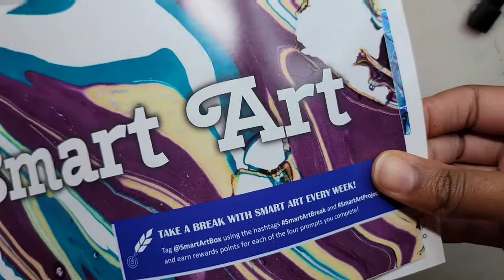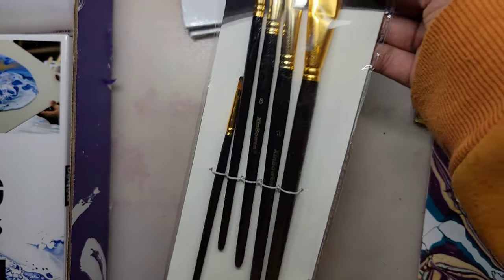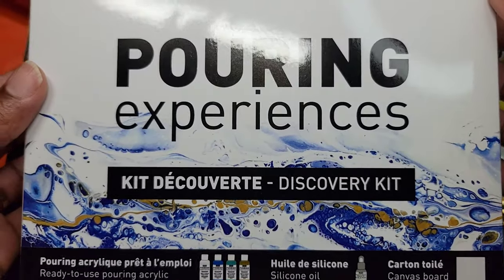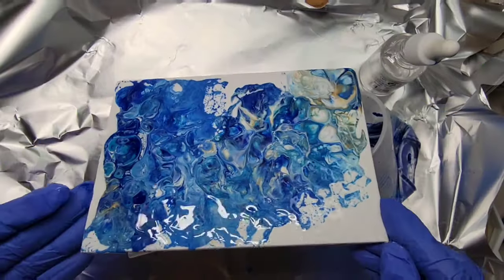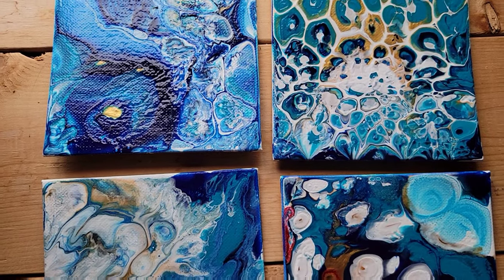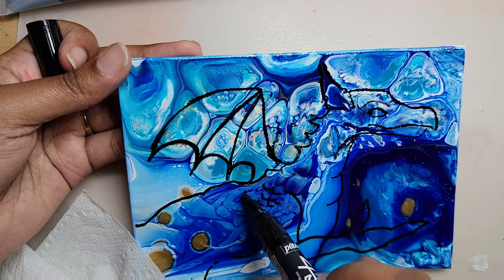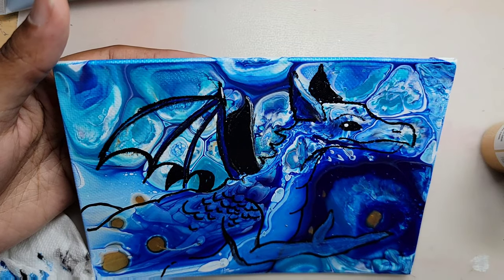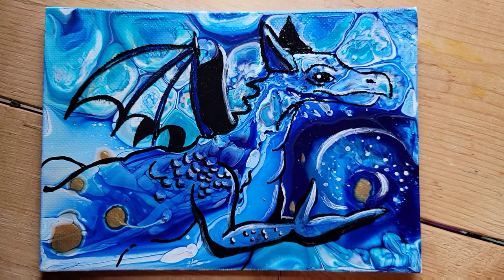SMART ART BOX || October 2021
This was a fun box!
Correction: I did the MYTHICAL prompt!

OLGA SOBY
TOP 7 Gorgeous CELLS Techniques- Acrylic Pouring Compilation